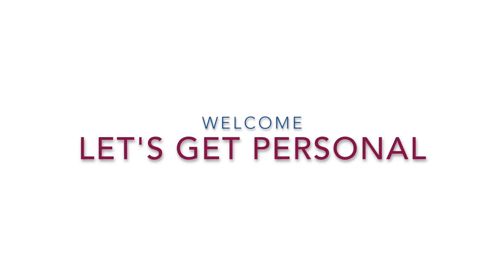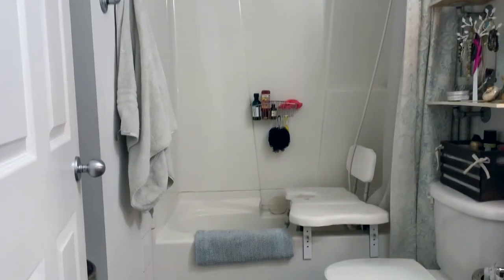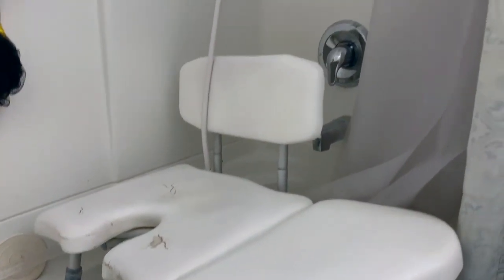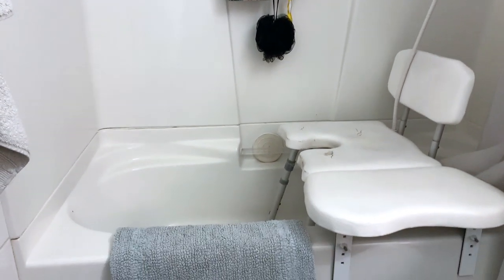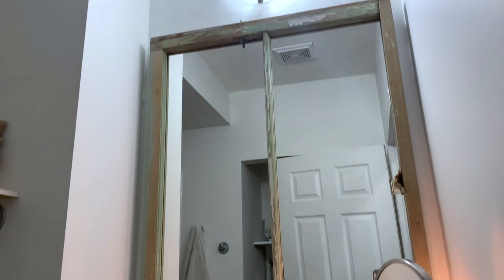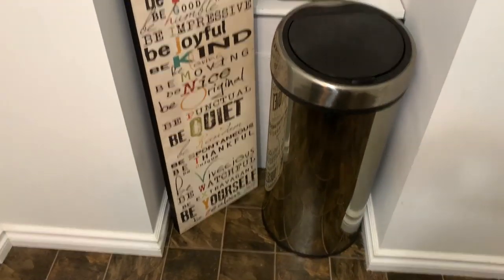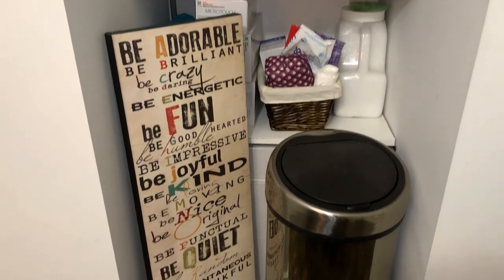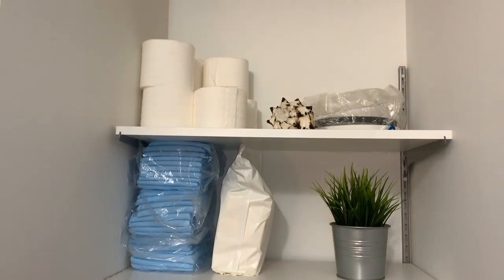My Wheelchair Friendly Bathroom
Every person with a disability has different bathroom preferences and requirements to make it work.
The modifications/additions I needed to make to my bathroom in my suite are minimal.
In this video I take you through my comfortable, nice to come home to, bathroom.
I am always on a budget, while loving design and masking the obvious.

Share with me the tips and tricks on how you modified a bathroom space to best suit your needs!

Follow Tanelle's Canadian outdoor sport and recreation charity, RAD Recreation Adapted Society!